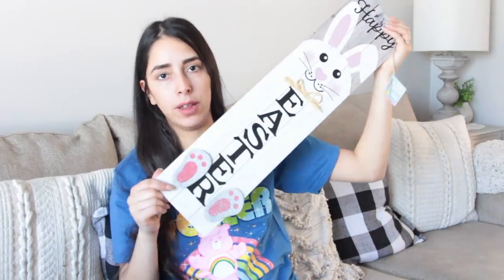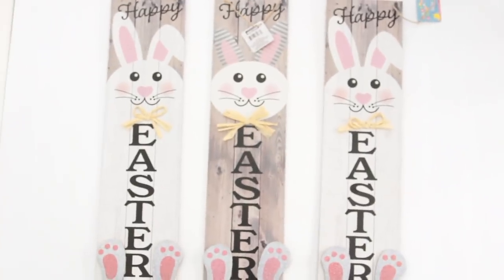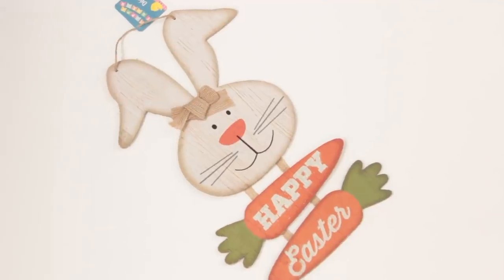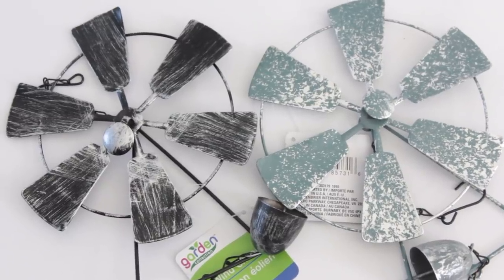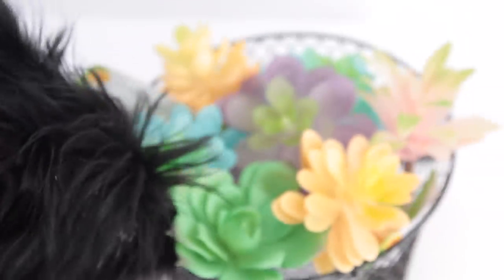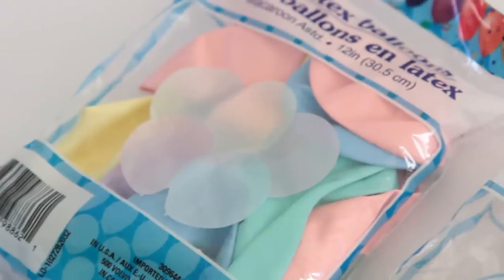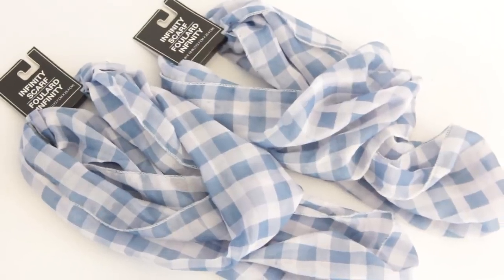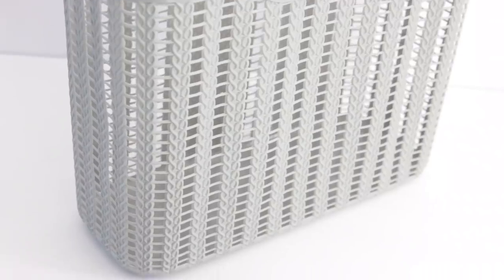DOLLAR TREE HAUL FEBRUARY 2020 | NEW FINDS | EASTER DECOR